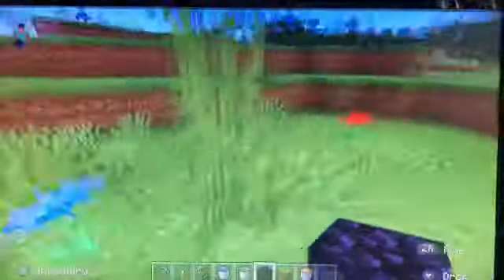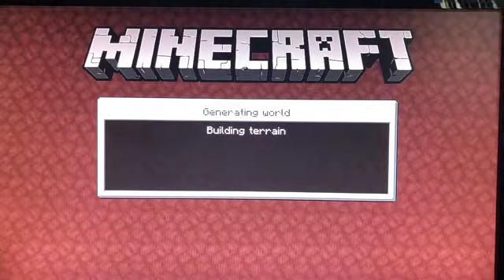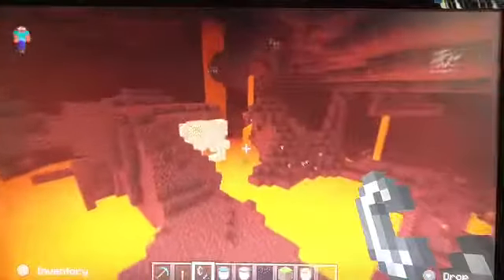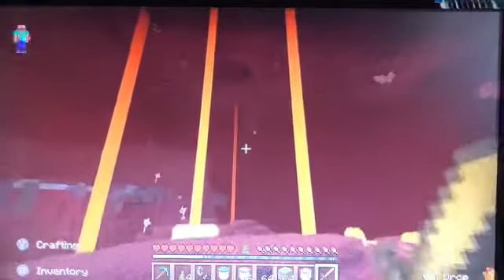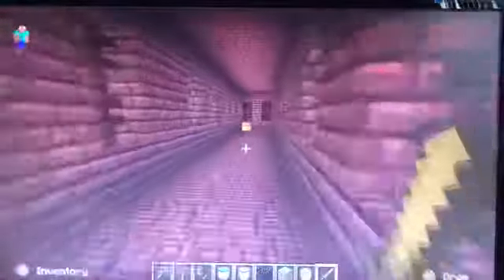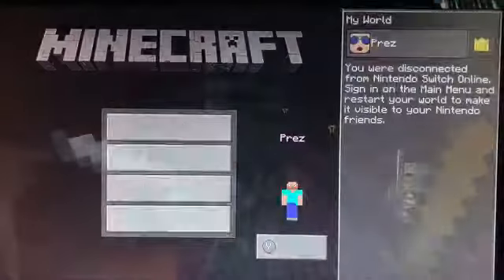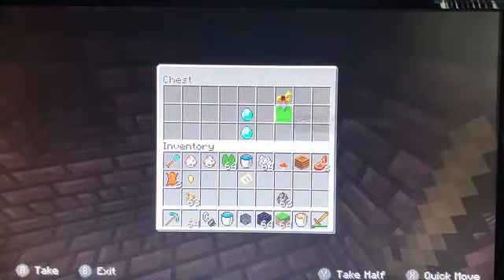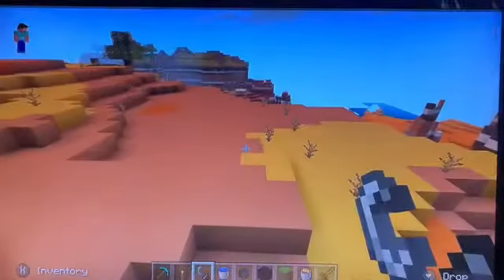MINECRAFT TUTORIALS: EXPLORING THE NETHER WORLD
JOIN MR. PRESTON IN A JOURNEY TO LEARN ABOUT MINECRAFTS NETHER WORLD!